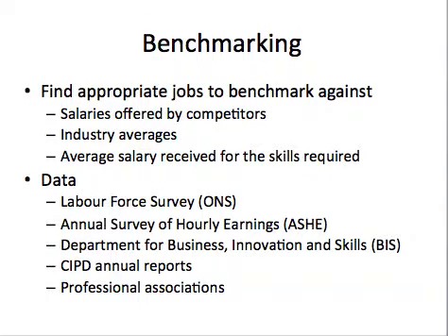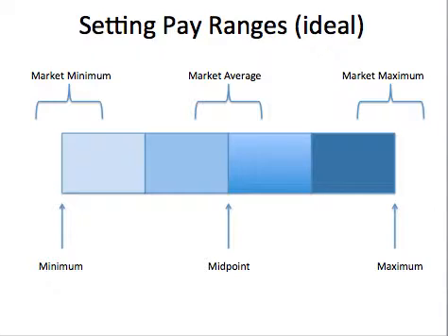Compensation and Reward Setting: part two